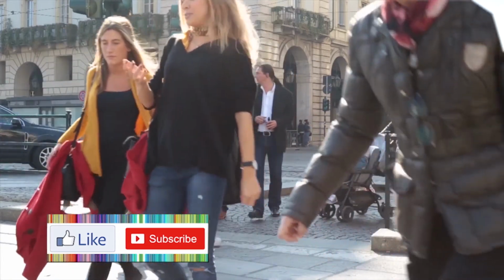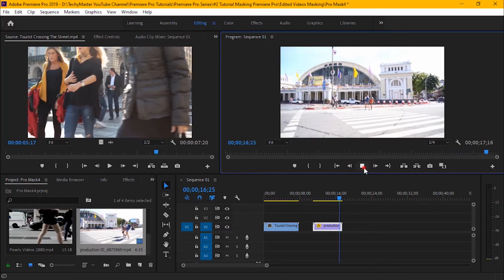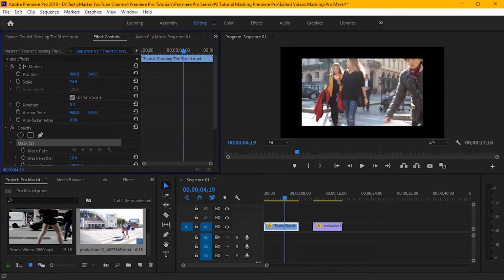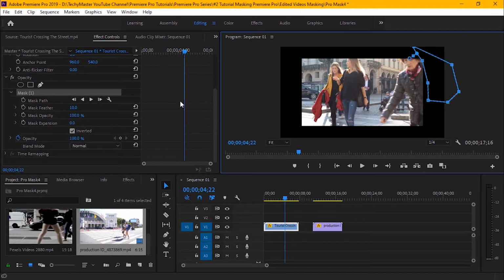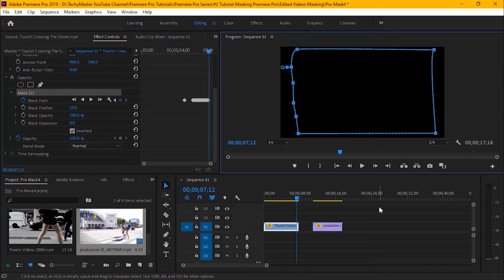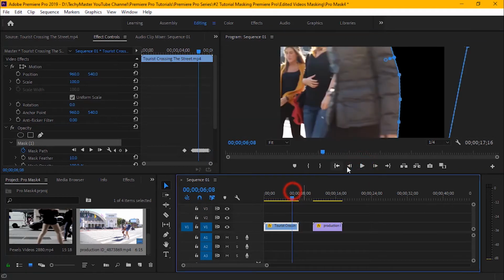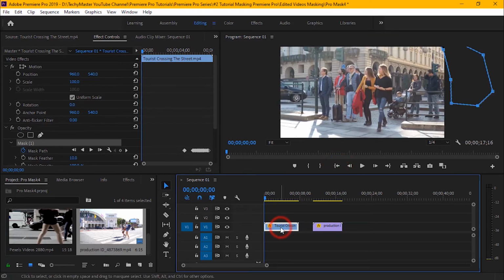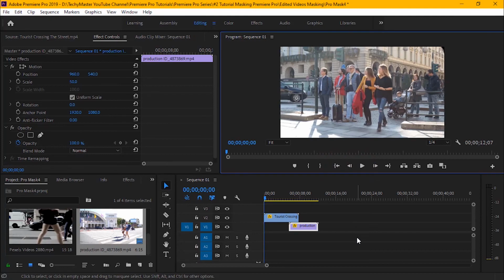Slick Walk By Transition Effect | Easy Masking in Adobe Premiere Pro CC Tutorial | Reveal with Mask